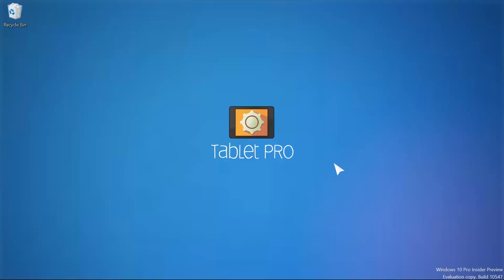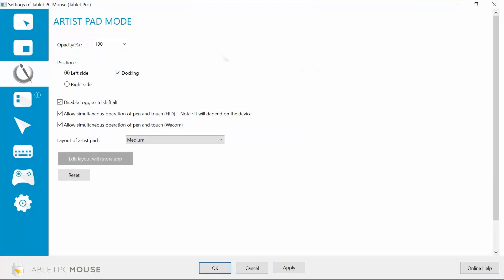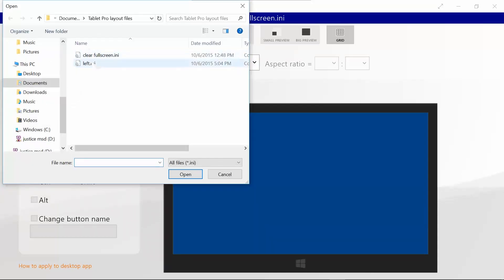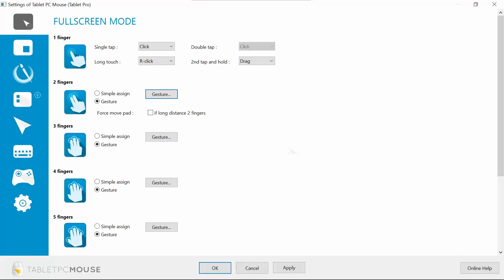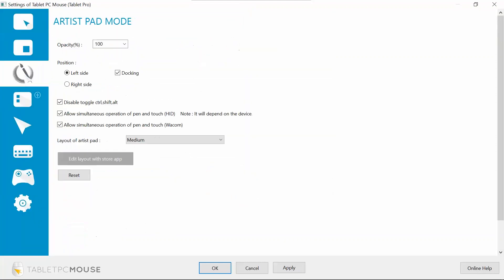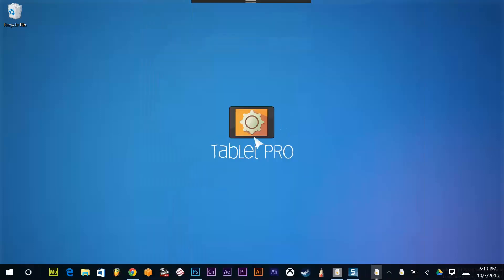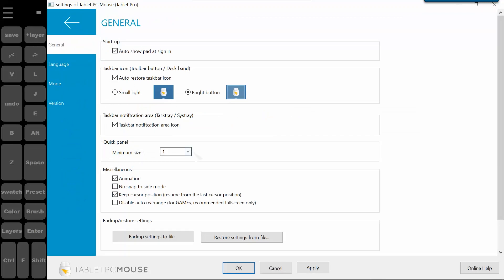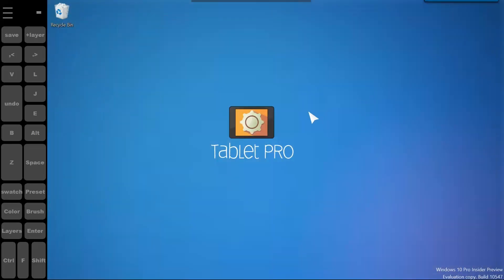Tablet Pro Welcome Video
Getting started with Tablet Pro